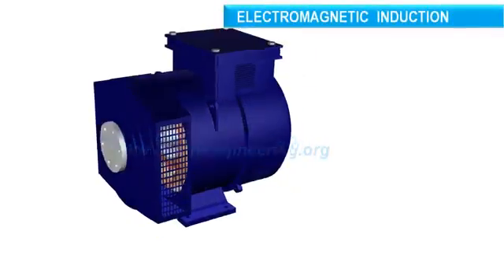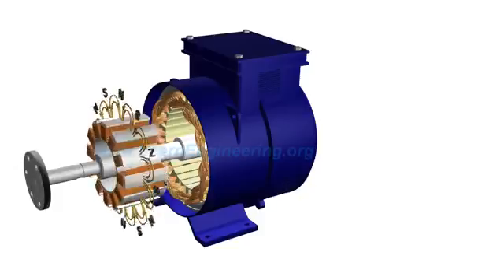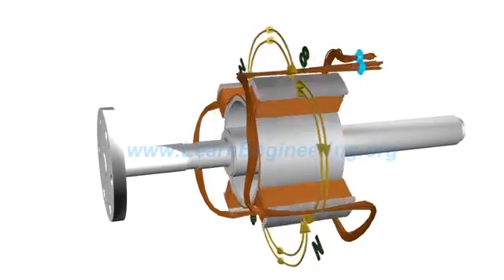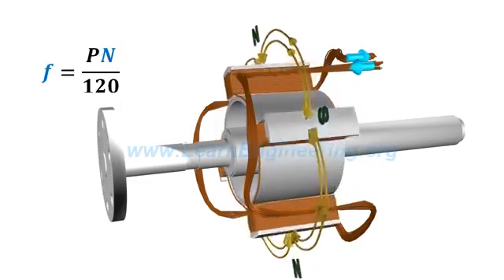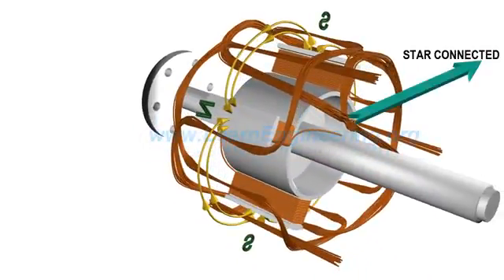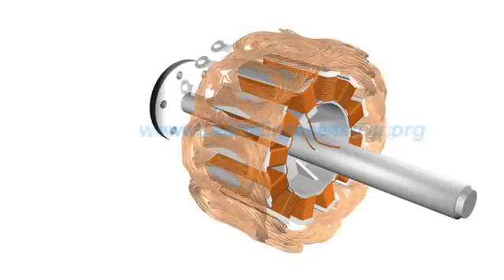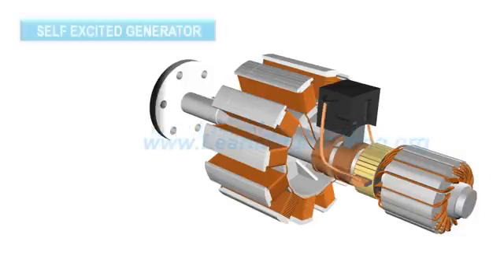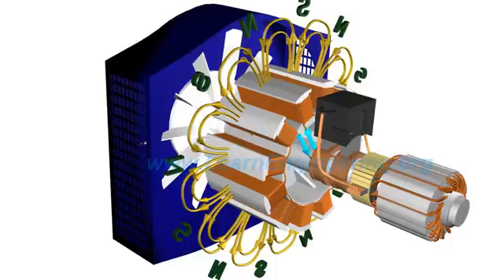THREE PHASE INDUCTION MOTOR